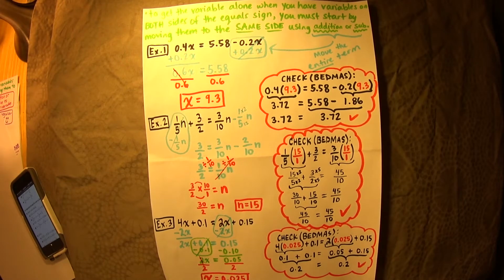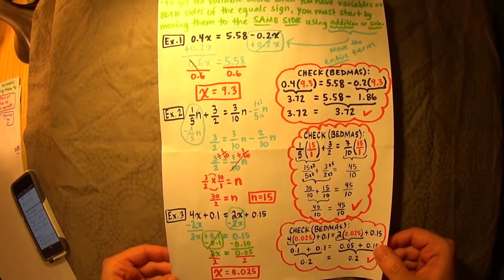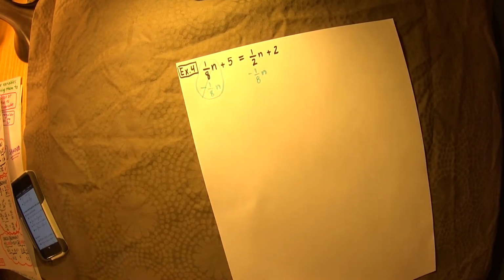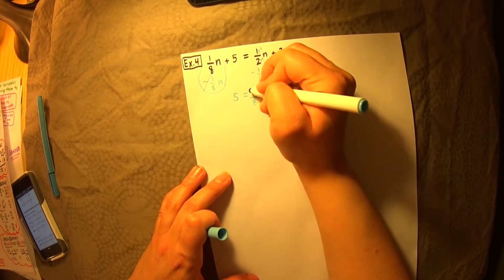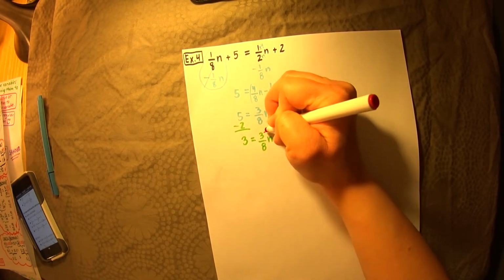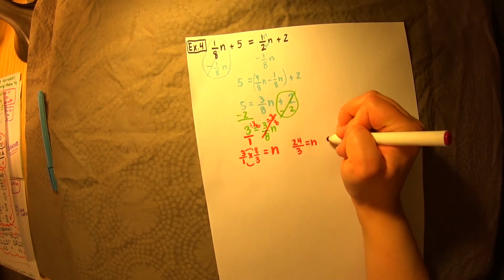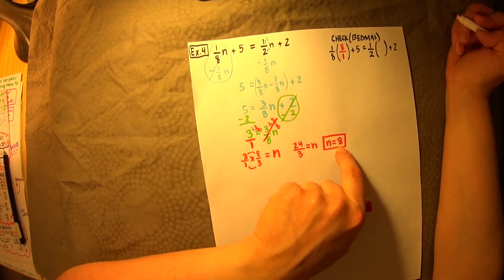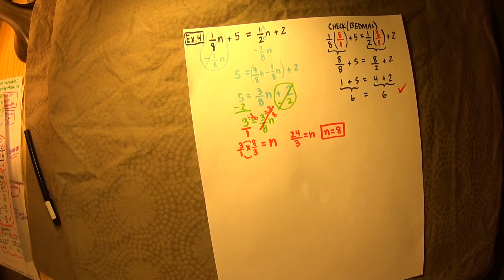9-8.4d solving equations with two terms, fractions, & variables on both sides